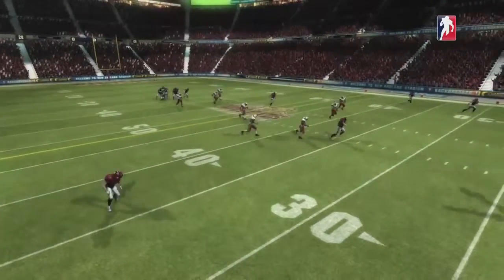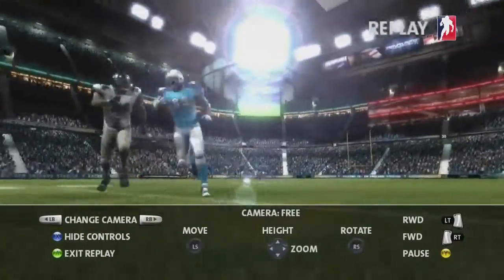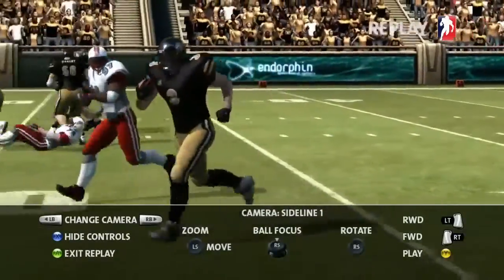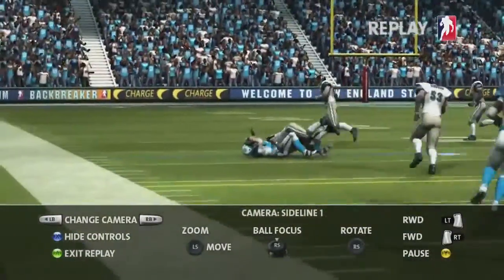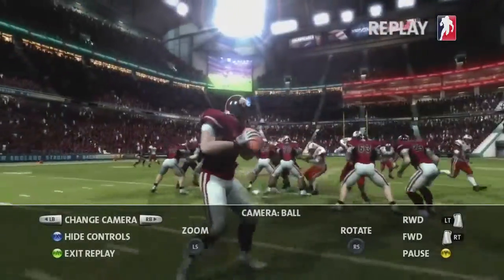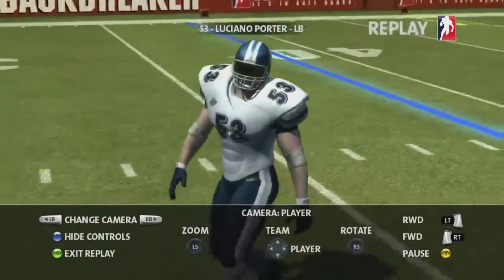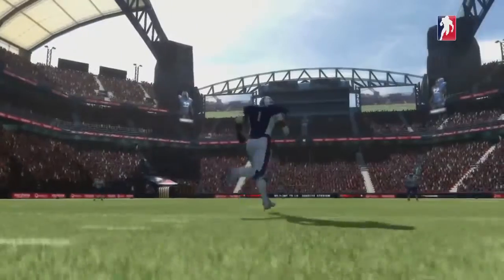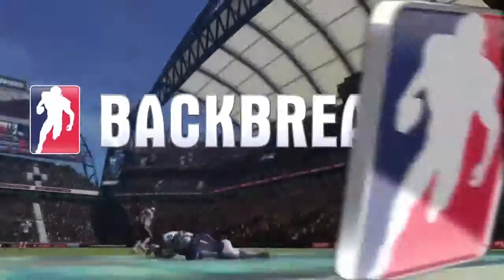Backbreaker Replay System